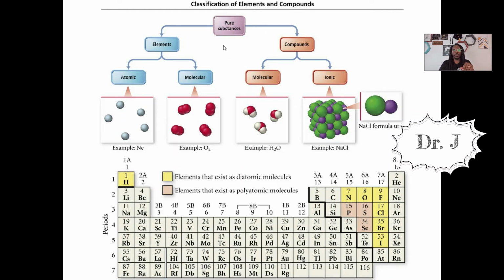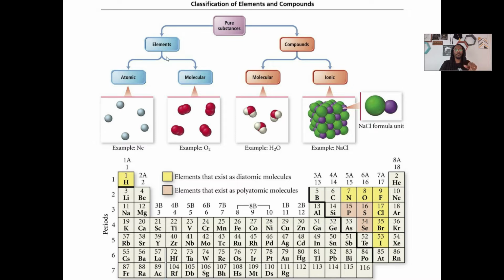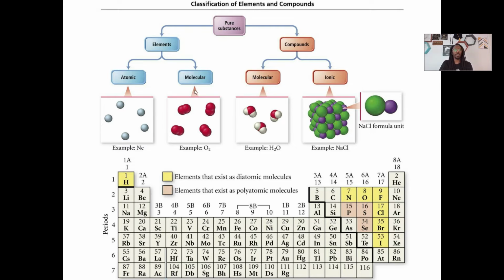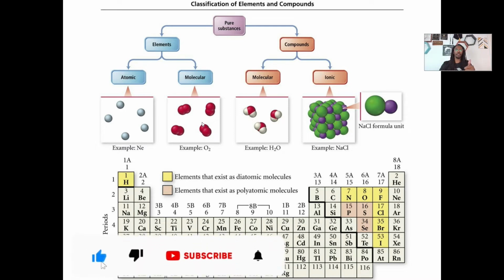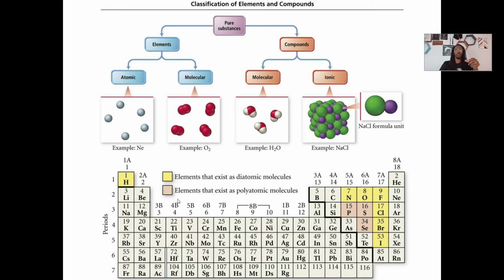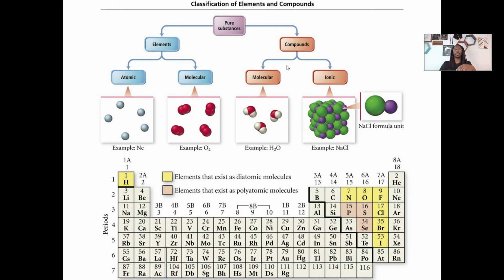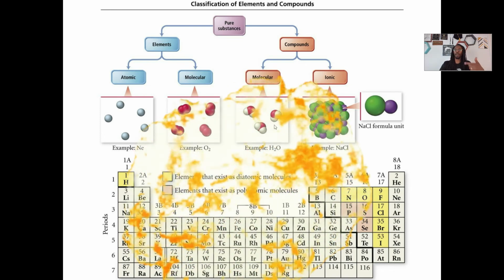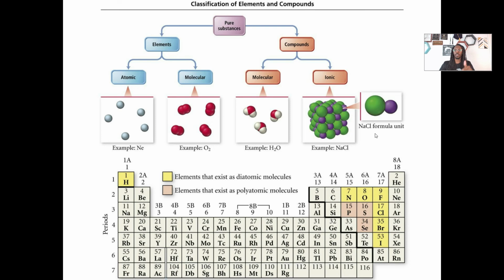What are Diatomic Atoms?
The 7 diatomic elements are hydrogen (H), nitrogen (N), oxygen (O), fluorine (F), chlorine (Cl), bromine (Br), and iodine (I). We call them diatomic elements because the atoms appear in pairs. Dr. J will discuss pure substances and the difference between ionic vs molecular compounds and atomic and molecular atoms.  Check the playlist for more videos to help you with Chemistry.